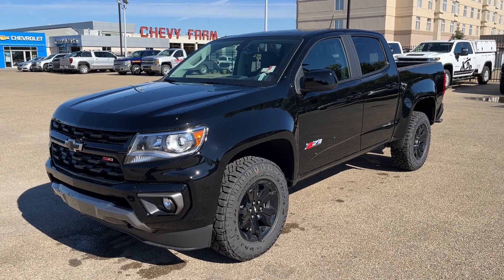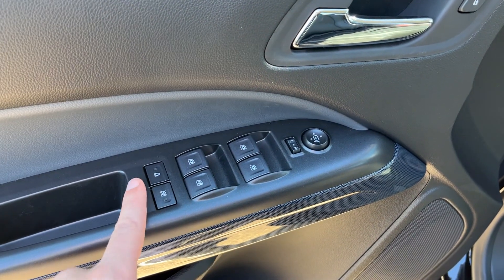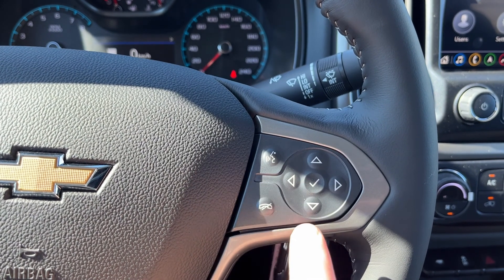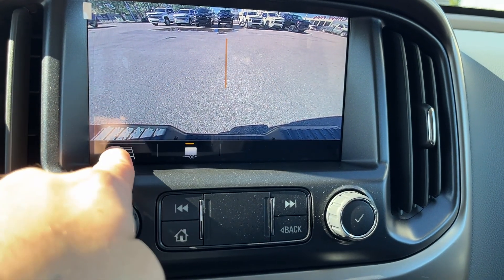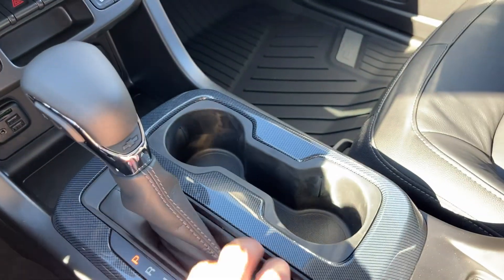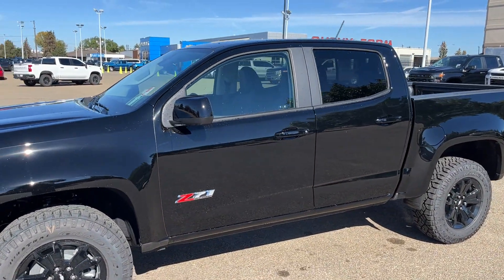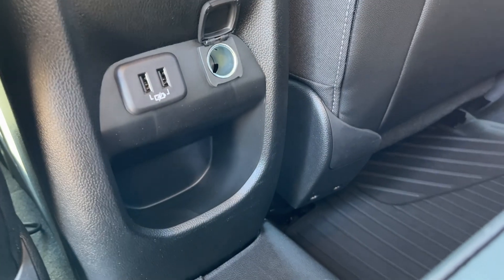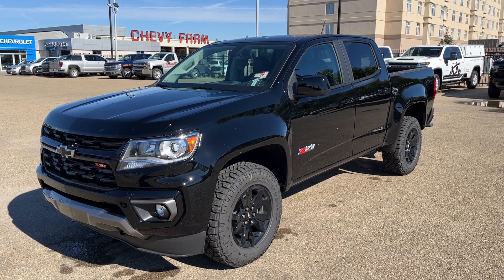2022 Chevrolet Colorado 4WD Z71 Review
*3.6L V6 *4WD *Automatic Windows *Apple Carplay & Android Auto *Backup Camera *WiFi Hotspot *Leather *Heated Front Seats *Heated Steering Wheel
Hop in and get ready for adventure. The Colorado might classify as a compact truck, but it is built with the same ever-capable mentality as its big brother. The perfect mix of fuel economy and performance, you will be impressed with the 3.6L V6 Engine and matching 8-Speed transmission. A fully boxed frame is ready for everything and with the ideal cab and bed configuration you will have enough room for both passengers and cargo. Take advantage of CornerStep bumpers and an EZ lift/lower tailgate to get the most out of the bed. Locking the tailgate is just as simple as locking the rest of the doors. When it is time to hop in though, you will appreciate the 6-way power seat that helps you find the right seating position. Whether you prefer to set the cruise control, or need to have the audio cranked, you will appreciate how easy it is to do everything right from the steering wheel. The steering wheel will also let you navigate through the digital dash screen where you can find important information. With an audio system that supports AM/FM/Sat radio and bluetooth capabilities, you will find that you always have the right soundtrack for wherever you are going. Stop in to see why we want to be your preferred dealer. We will earn your business!

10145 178 St NW Edmonton, Alberta T5S 1E4